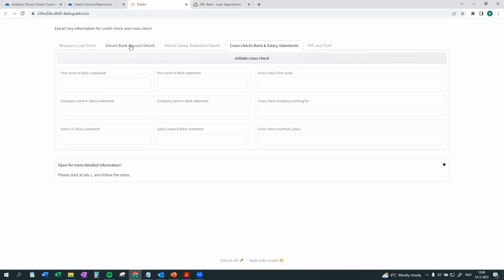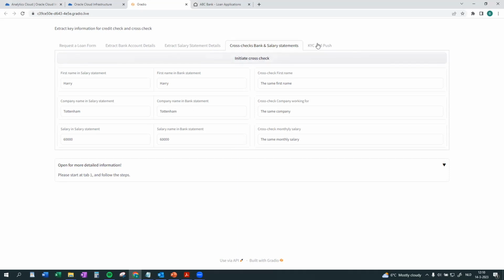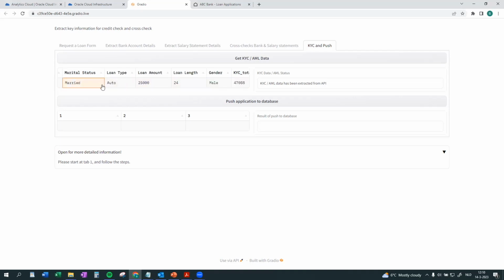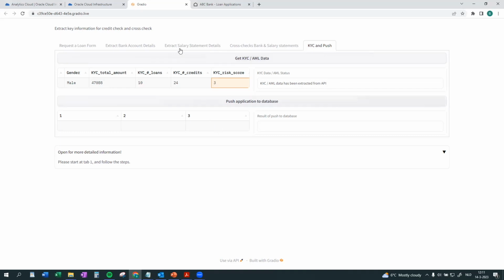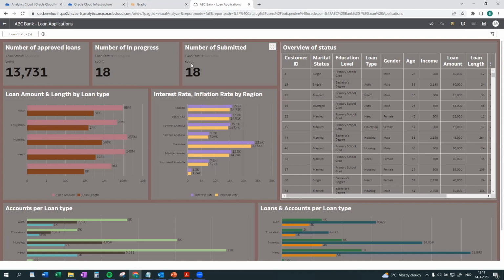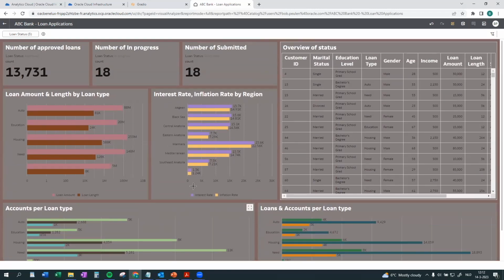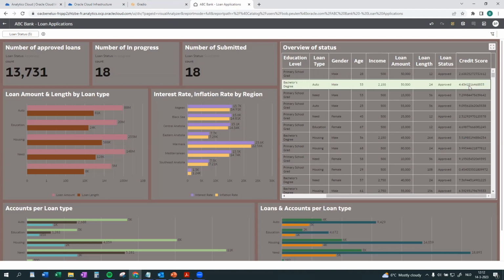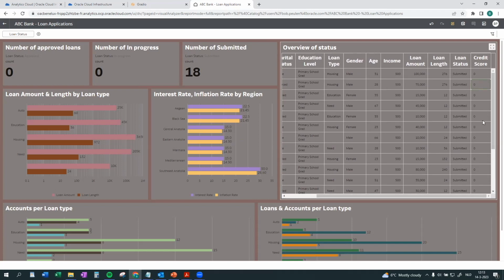Predicting the credit worthiness of a loan applicant - AI Automation (2/4)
Presenter : Bob Peulen
Material created by : Bob Peulen, Hatice Kubra Canel and Chris Clewes.